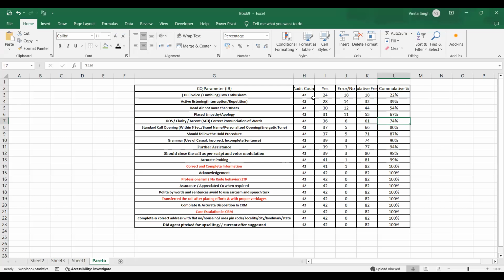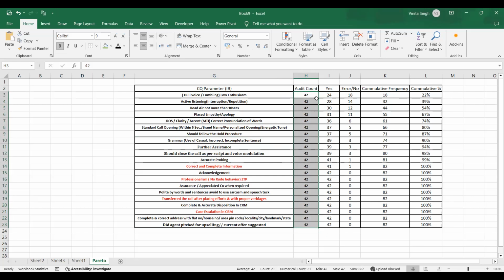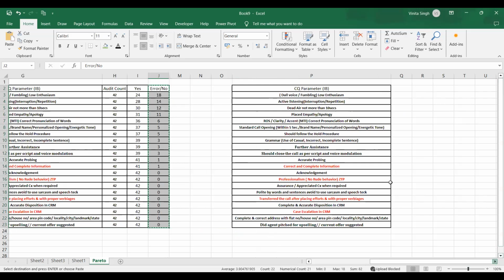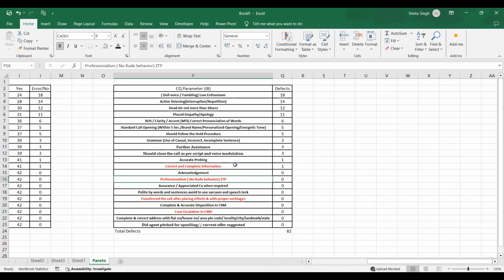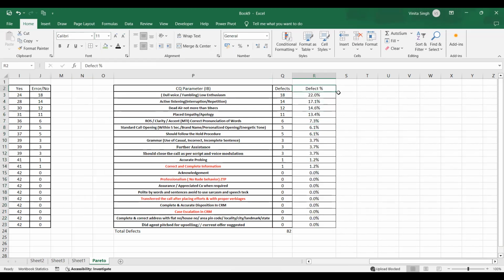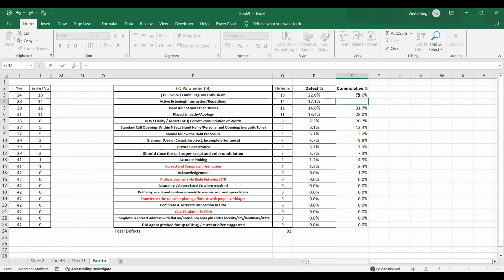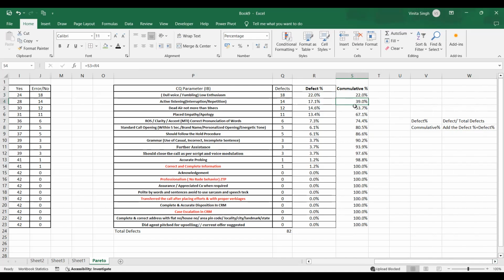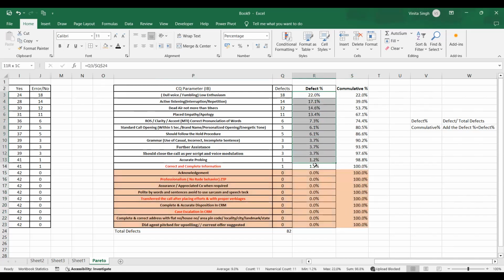Pareto Analysis Part-II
Pareto analysis for Quality Performance example taken from Call Quality
In this video you will learn how to calculate cumulative % in Excel
One of 7 Quality Tools, Data analytics in best easiest way to learn only in 9 minutes that you will never forget